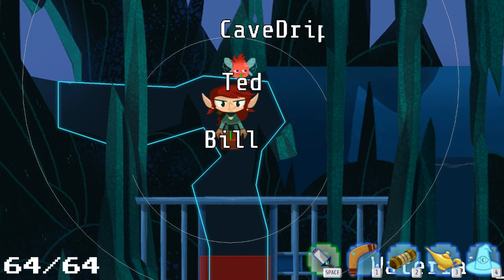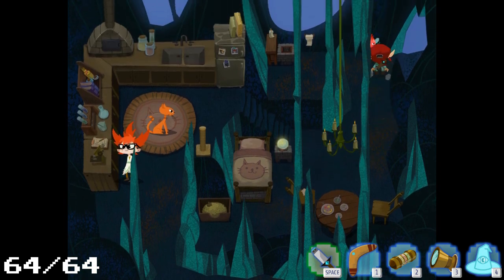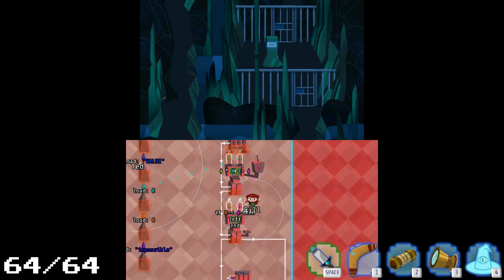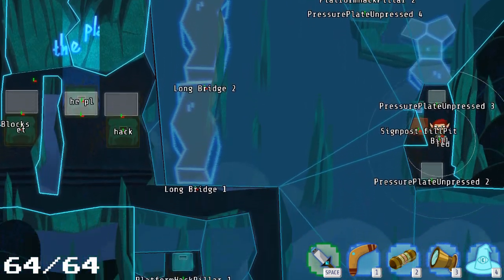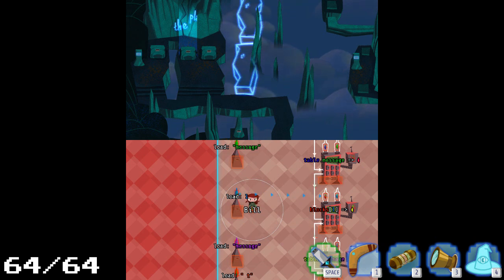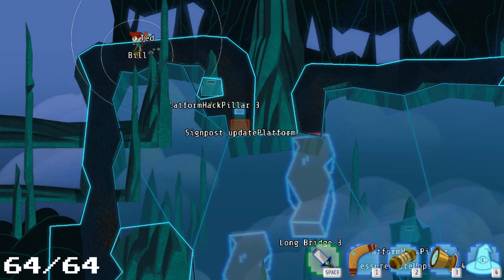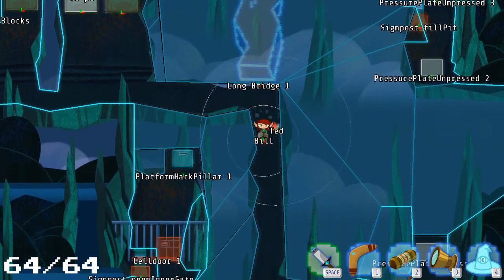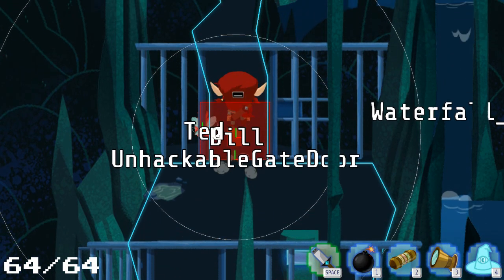Hack 'n' Slash Walkthrough - Ep. 4 - Act 4 Cave - Cells and Bridges [Tutorial]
This video is a walkthrough of the fourth act of the game, the video serves as a helper to escape the caves and solve the puzzles. Please use it only if you are stuck and need assistance.

Hack 'n' Slash is a puzzle action game about hacking -- reprogram object properties, hijack global variables, hack creature behavior, and even rewrite the game's code! The game is in Early Access so that you can help us improve it before it's finished. And remember, the only way to win is not to play...by the rules!

Thanks to Double Fine Studios for the Steam Key and for the guys on the steam forum

Follow Everything Blitz! -

Outro was created using a template from Ravenprodesign.com